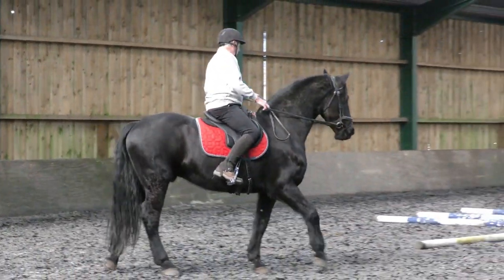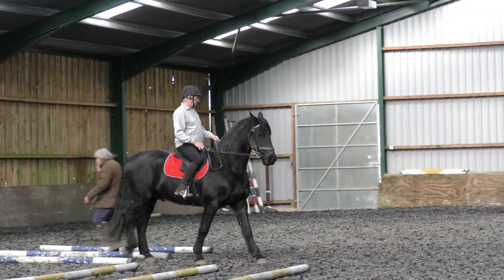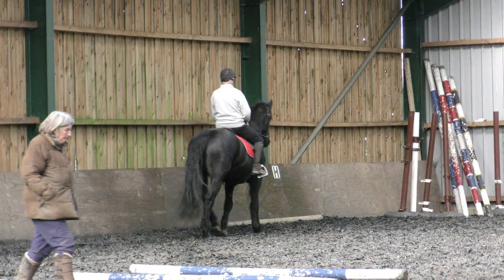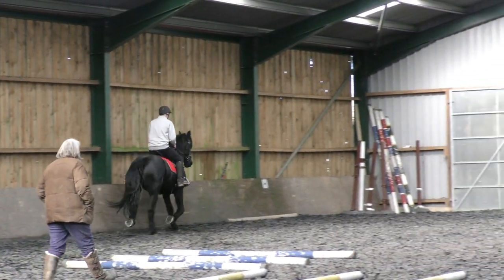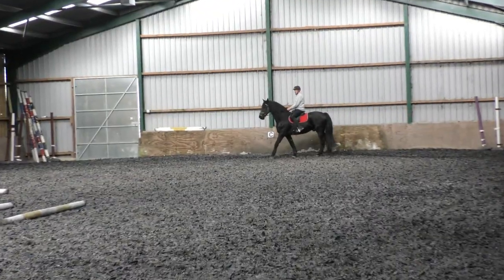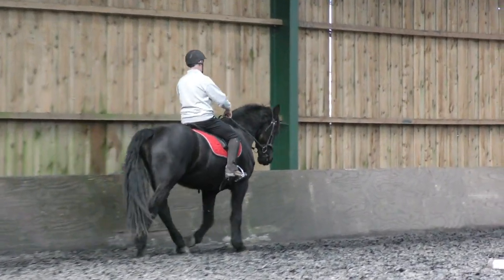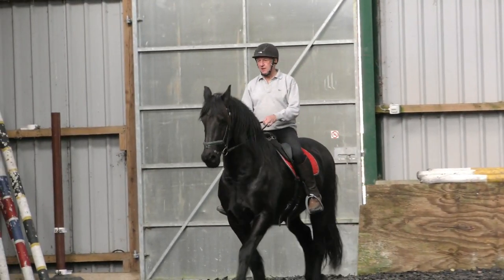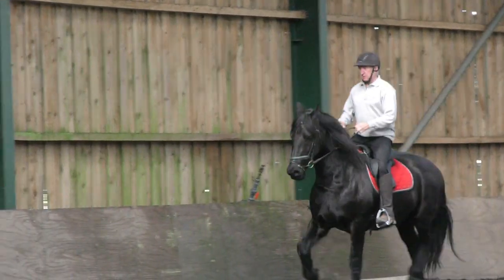Rens and Friesian Horse Apollo Working Well Together 🐴😊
If you would like to become a Club member & receive emails, Newsletters & Additional Videos, all you need to do is send a donation to our Carrot Fund which is and you will automatically become a Club Member. A Bag of Carrots is just £3.
Apollo is our 9-year-old, pure-bred Friesian he is a good horse for a beginner rider. He has a lovely collected canter and is a great farter. He is herd leader over Farouk who is a pure-bred Arabian horse, Farouk is 7 years old and loves galloping and is a good endurance horse. He is the Grandson of the famous Marwan Al Shaqab and then there is Princess Bella a Two-year-old pure-bred Andalusian filly her speciality is bucking and jumping for joy.